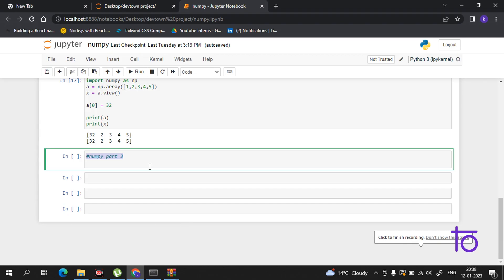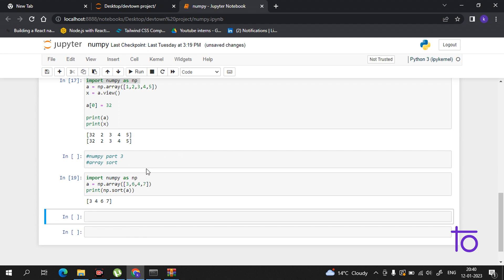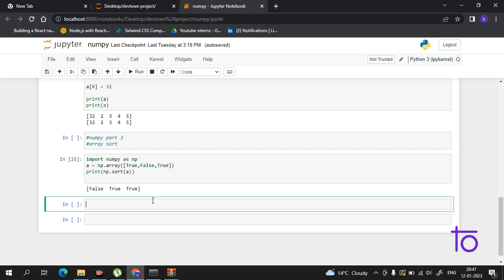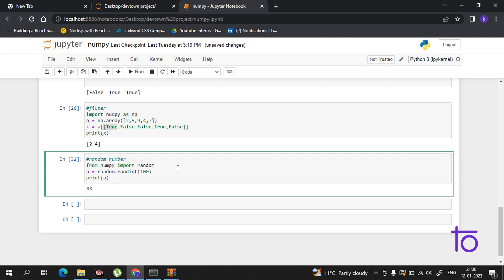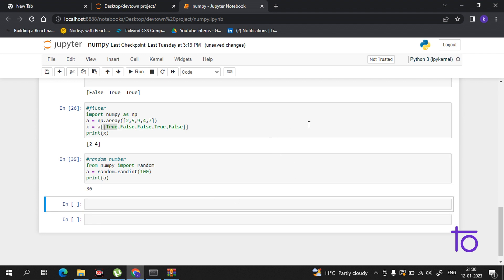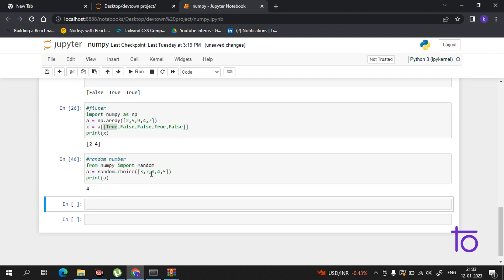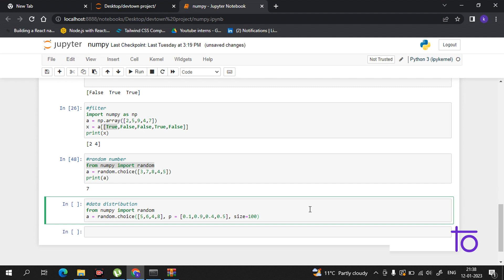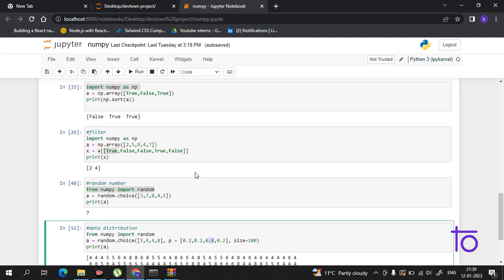25. NumPy (Part - 3)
Hello viewers,

 @DEVTOWN  one of the world's leading platform for courses & internship🔥.

In this video, we will learn and understand "NumPy(Part-3)"

So if you are a fresher, intermediate, or someone who is looking to learn Python this is the perfect place for you.

Happy Learning,
Team   @DevTownIndia  ​